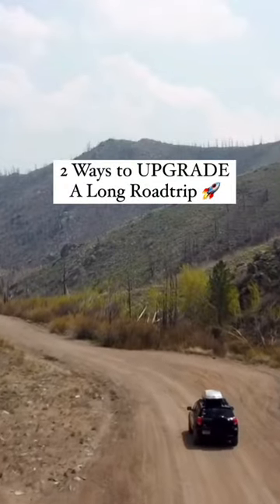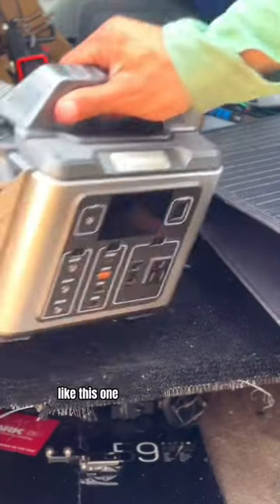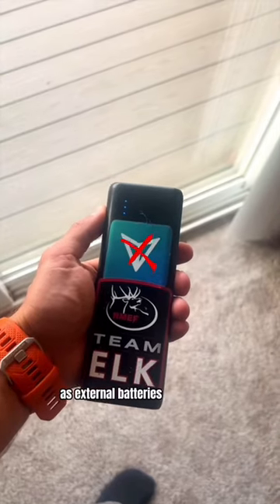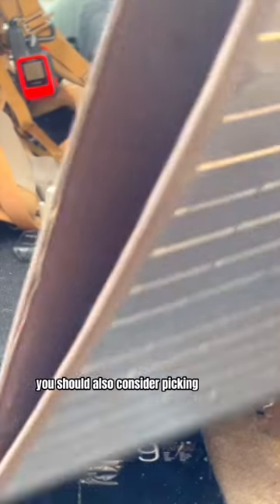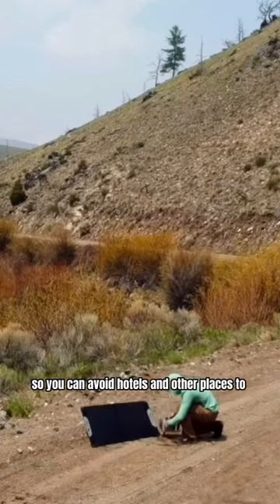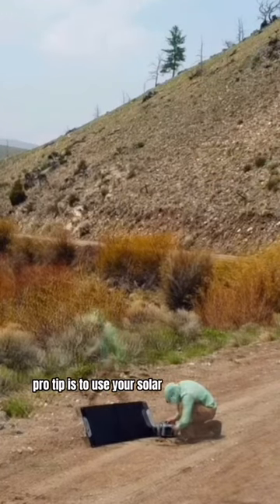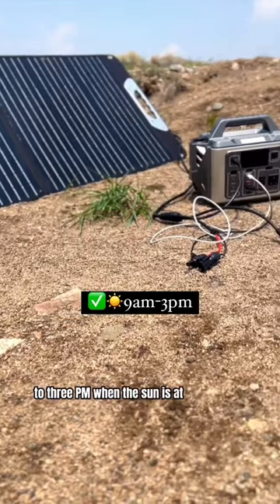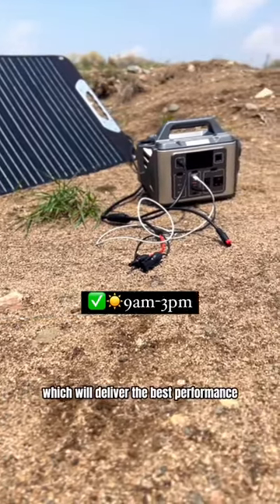You NEED This for Car Camping